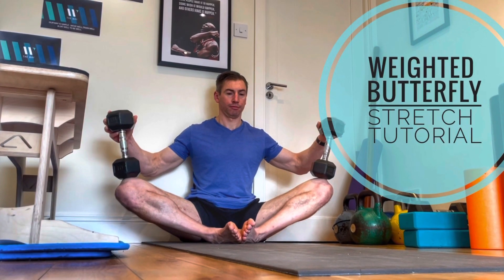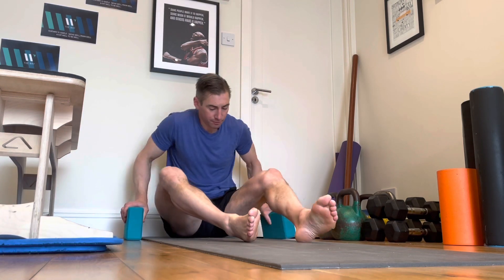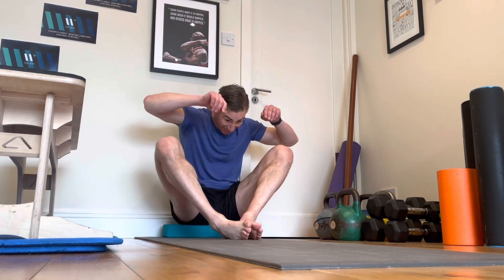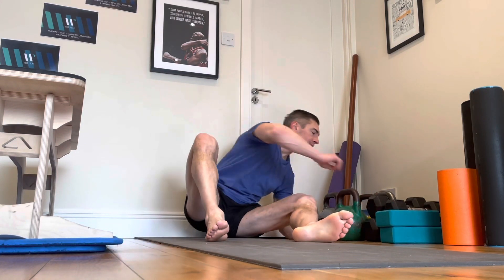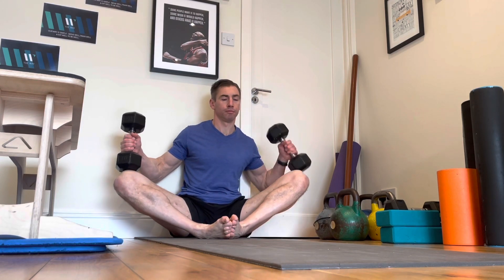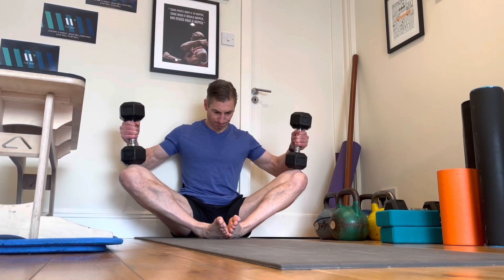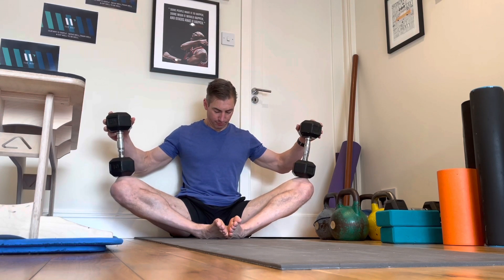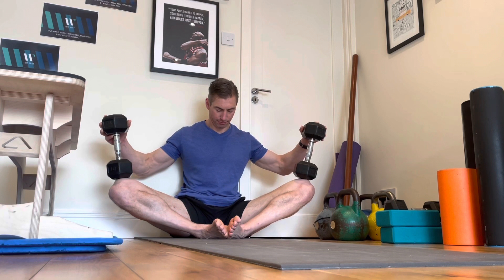Weighted butterfly stretch tutorial